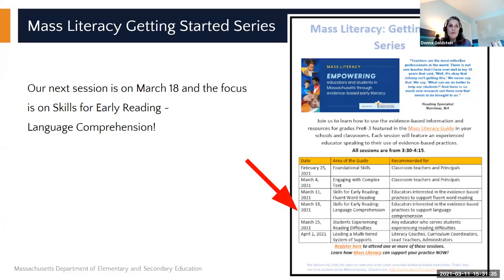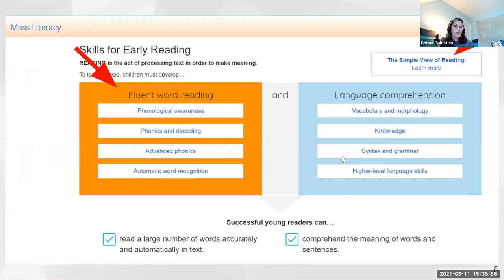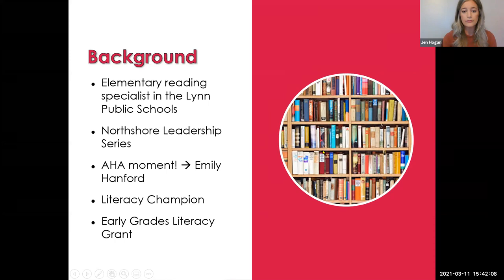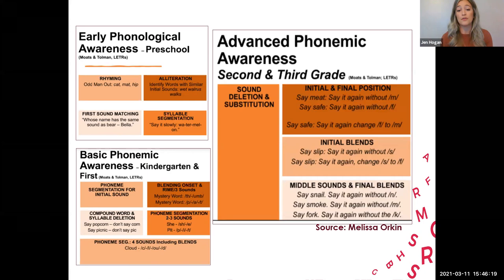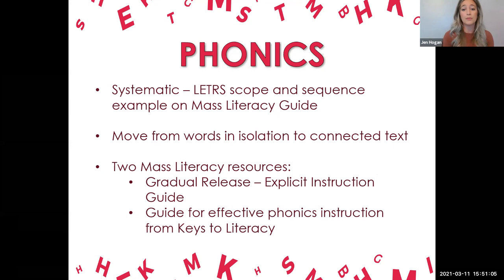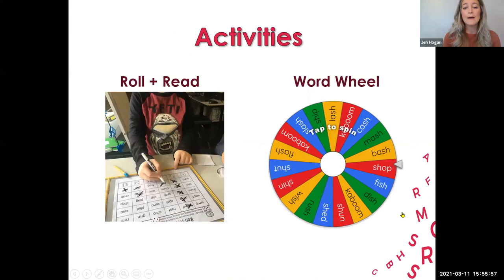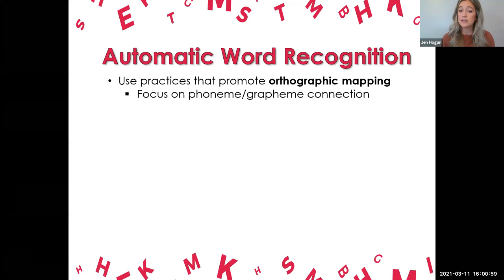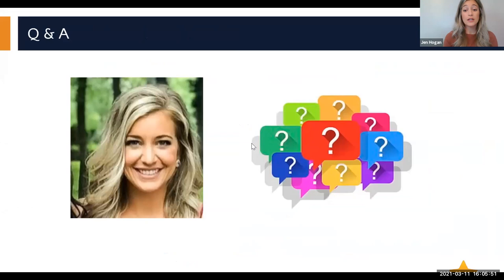Mass Literacy: Getting Started — Focus on Fluent Word Reading, March 11, 2021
An information session focused on evidence-based instruction to support fluent word reading from a practitioner's perspective and how the Massachusetts Department of Elementary and Secondary Education supports evidence-based early literacy instruction.